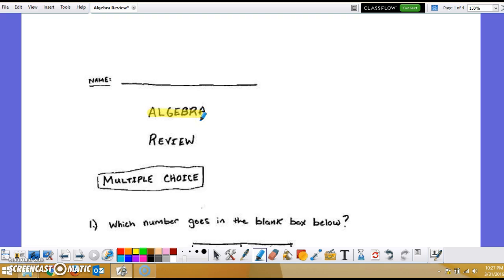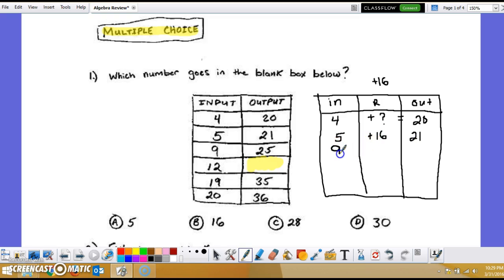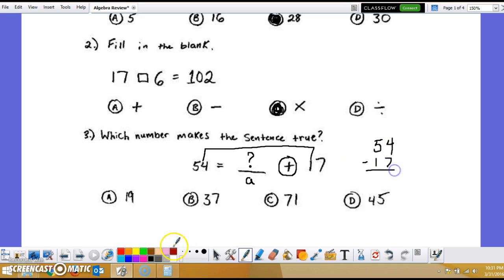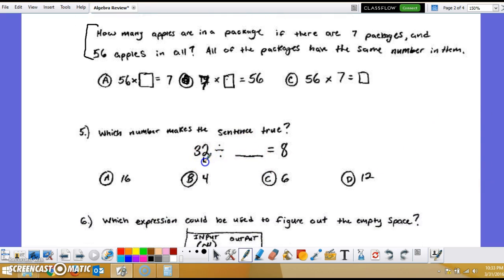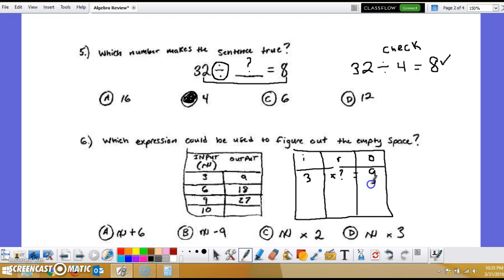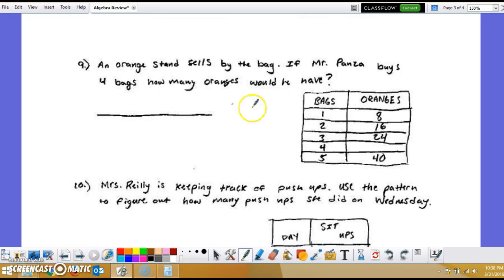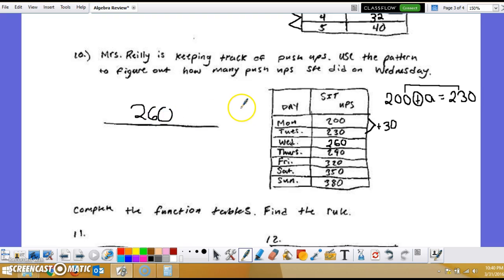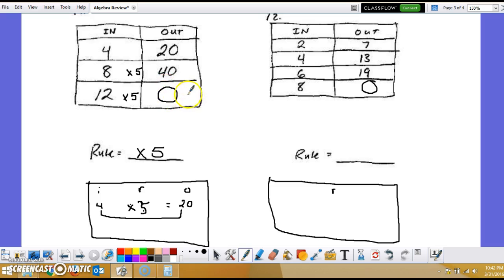Algebra Review Part 1